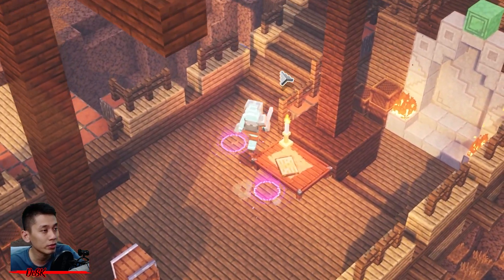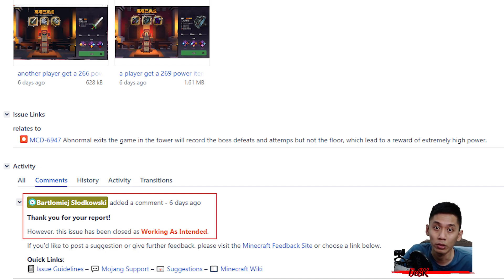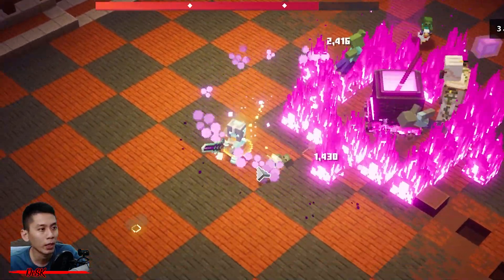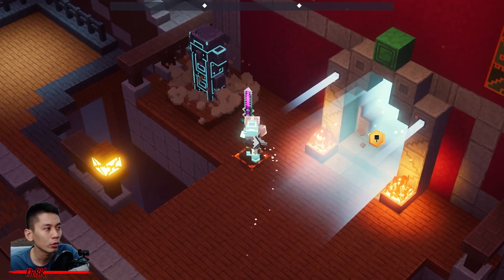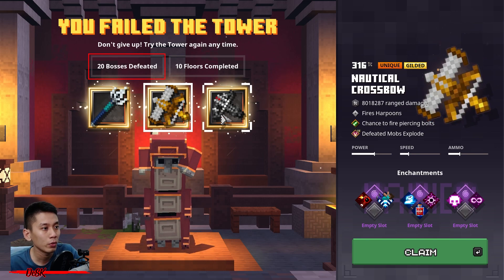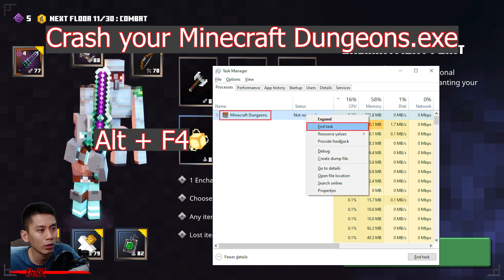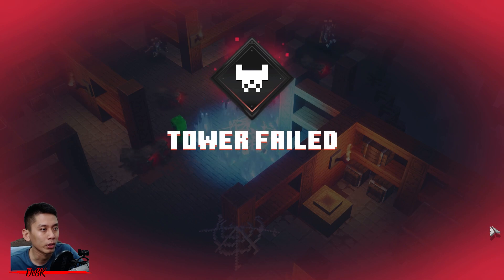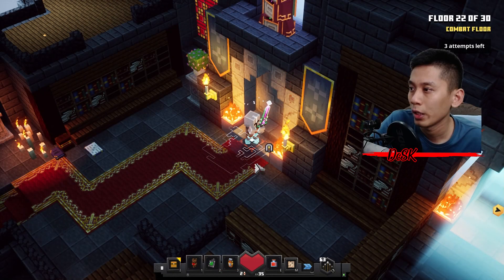Easy 300+ Gilded Item Power Level From The Tower Rewards, Minecraft Dungeons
Here's the simple full guide how easy to get 300+ item power level gilded gears from The Tower, have fun before they patch it! I forgot to mention that this is base on 251 hero power level.